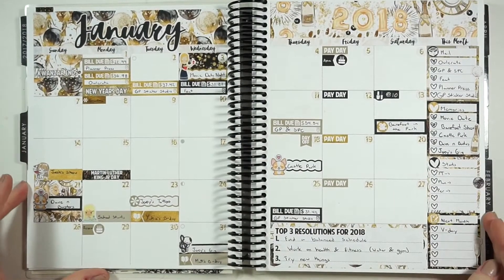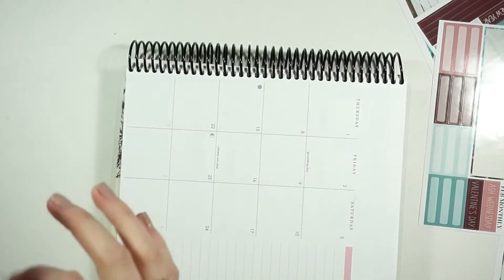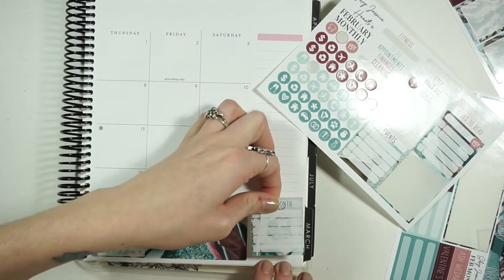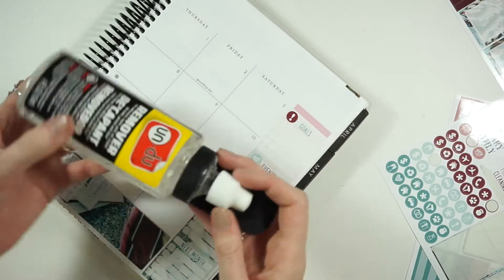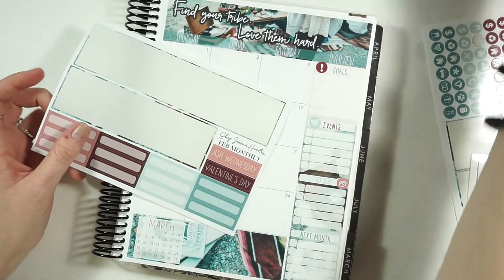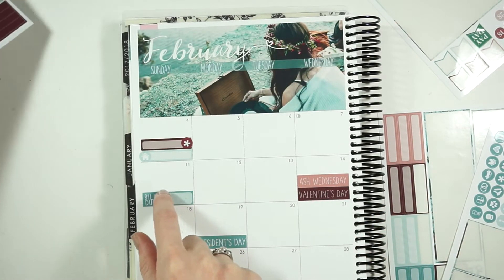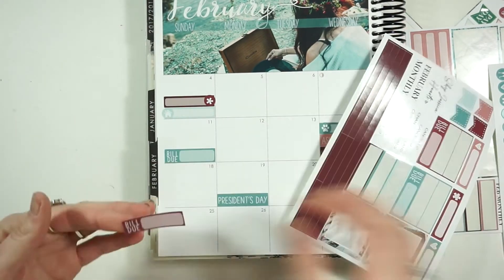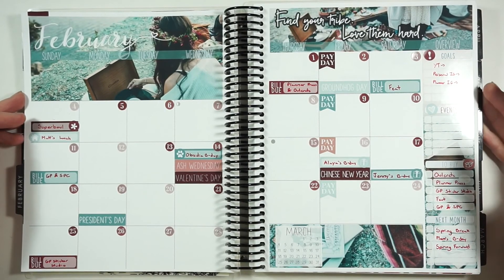February 2018 // Shop Jessica Hearts Monthly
Hey guys! Here is my monthly spread for the month of February. It is not a busy month so not to many fun things to make but still important to have all my bills and the few plans that I have planned out and organized in this spread. I hope you enjoy!